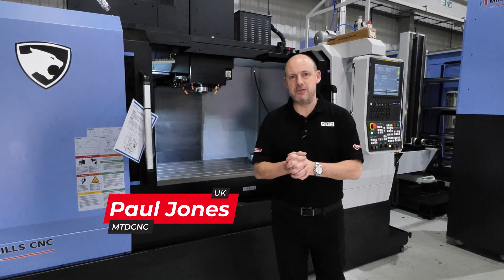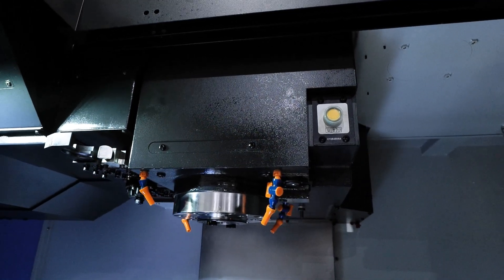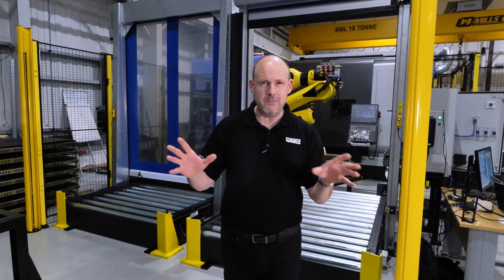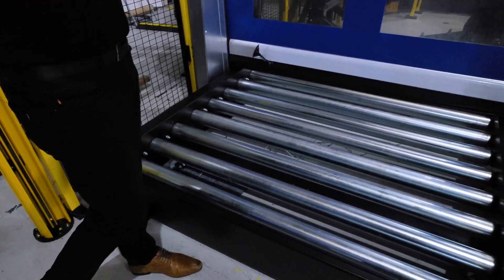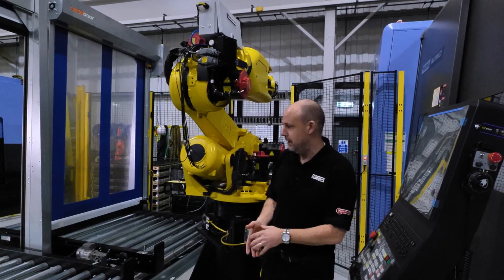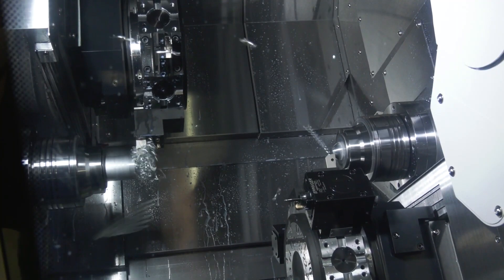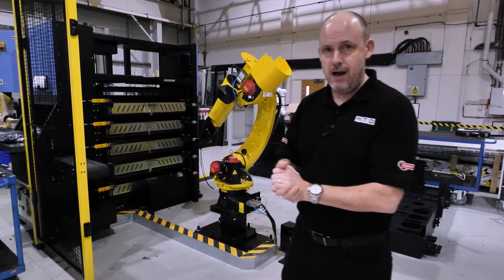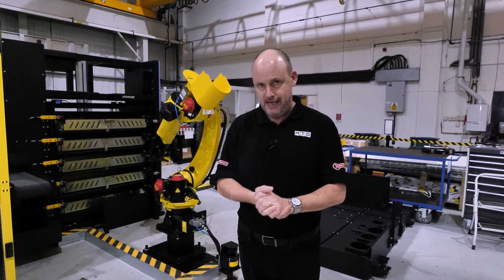Inside Mills CNC's Automation Hub: 3 Unique Production Solutions in Action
In this behind-the-scenes tour, Paul explores Mills CNC’s automation facility, taking a closer look at three distinct styles of production automation currently being assembled for customers.  As part of our ongoing series on Mills CNC's automation capabilities, this video highlights how the company is leveraging DN Solutions machines (formerly Doosan) and existing installations to help manufacturers boost productivity, increase capacity, and enable unmanned, lights-out production.  Each of the three systems featured is unique, tailored to the specific needs of different customers — and each one is set to make a transformational impact on the businesses receiving them.  Whether you're just beginning to explore automation or looking to expand what you already have, this tour offers real insight into how Mills CNC is making automation more accessible and effective than ever.

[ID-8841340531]